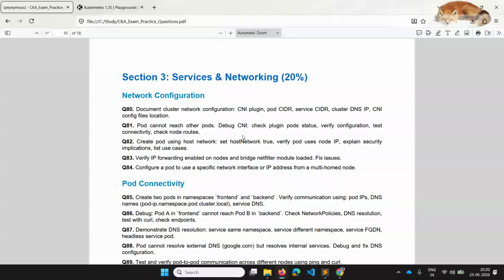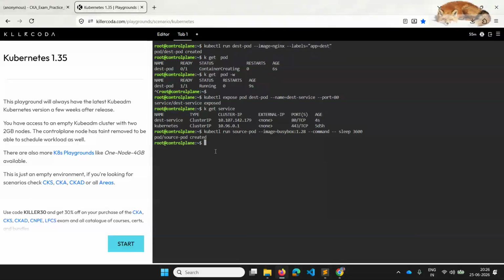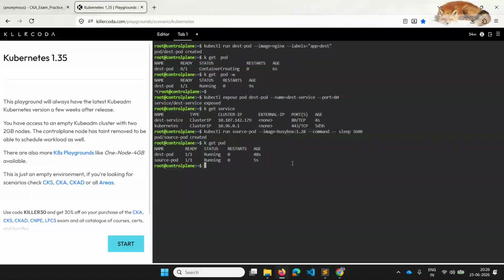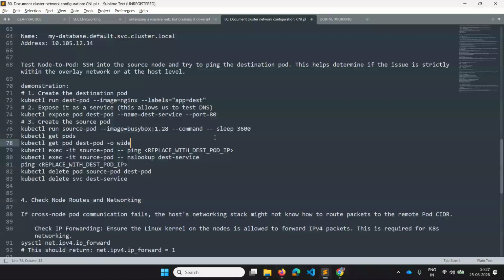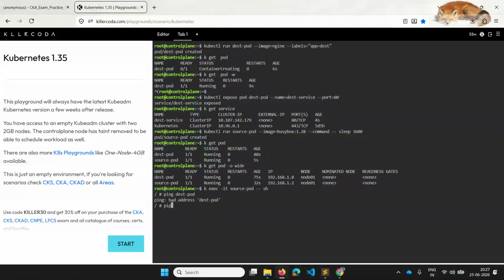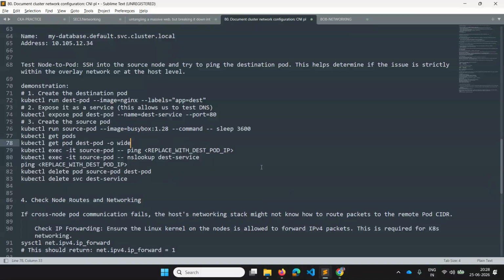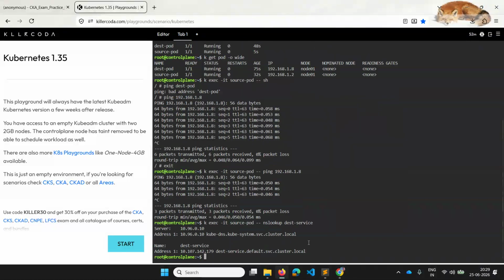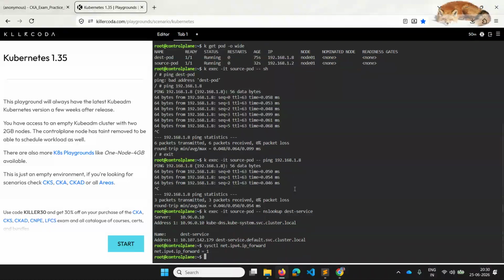CKA Practice Lab Q81 | Pod Can't Reach Other Pods? | Complete CNI Troubleshooting Guide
🚀 CKA Exam Practice Question 81

In this video, I demonstrate how to troubleshoot a Kubernetes cluster when a Pod cannot communicate with other Pods.

Topics covered:

✅ Check CNI plugin health (Calico, Flannel, Cilium, Weave)

✅ Verify CNI configuration files

✅ Inspect Pod CIDR assignments

✅ Review Network Policies

✅ Test Pod-to-Pod connectivity

✅ Test Kubernetes DNS resolution

✅ Debug service discovery issues

✅ Check node routing tables

✅ Verify IP forwarding configuration

✅ Real hands-on troubleshooting demonstration

Commands demonstrated:

* kubectl logs
* kubectl describe pod
* kubectl exec
* ping
* nslookup
* kubectl get networkpolicies
* kubectl get nodes
* ip route
* sysctl net.ipv4.ip_forward

This video is part of my CKA Exam Preparation Playlist covering practical troubleshooting scenarios that frequently appear in Kubernetes administrator interviews and certification exams.